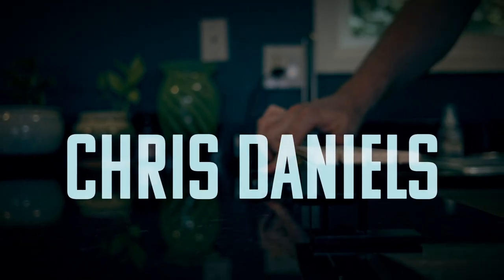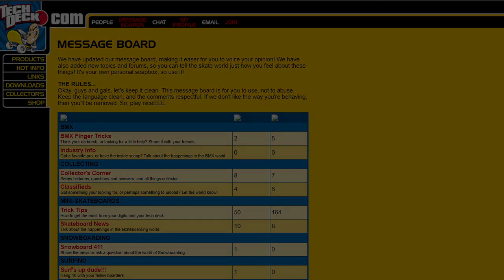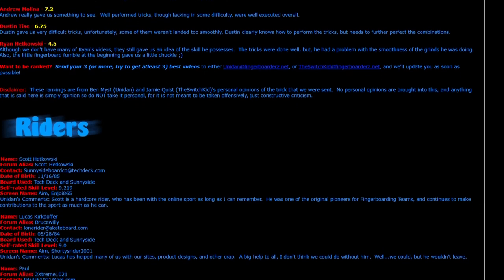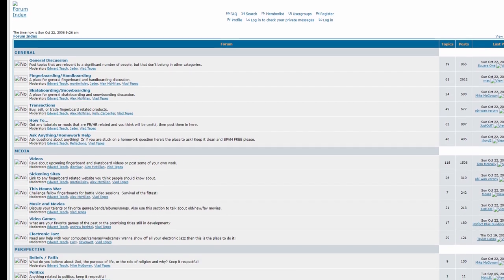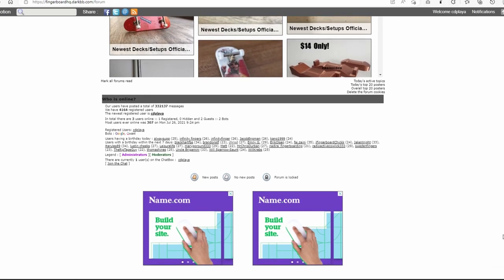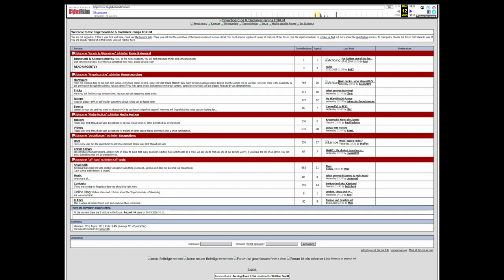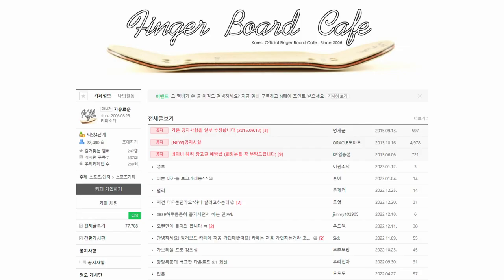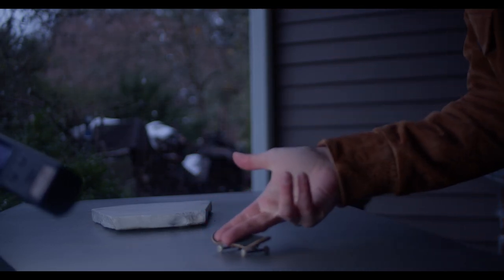The History of Fingerboarding Forums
In this video, we're going to take a look at the history of fingerboarding forums. From the early days of online fingerboard communities to the current day, fingerboarding forums have played a hugely important role in the development of the hobby.

So let's take a look at the history of fingerboarding forums, from the beginning all the way up to the present day! Whether you're a longtime forum user or you're just curious about their history, this video is for you!